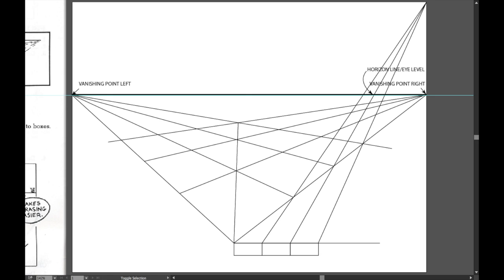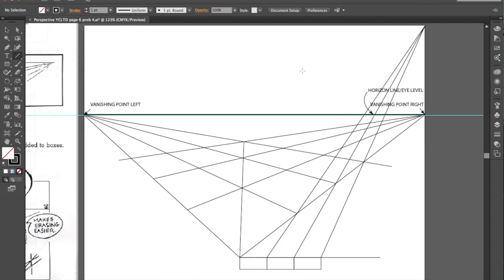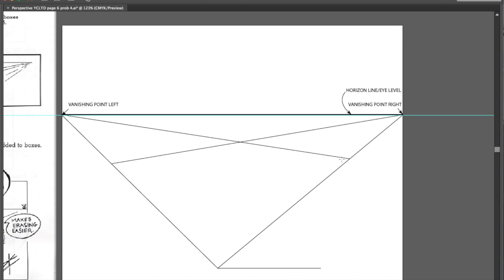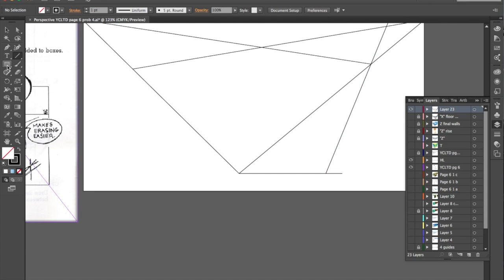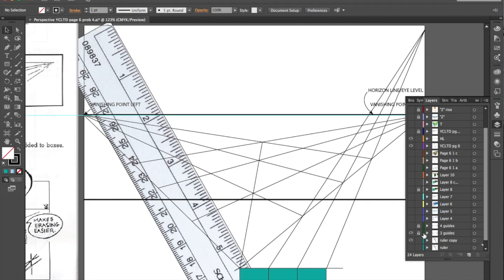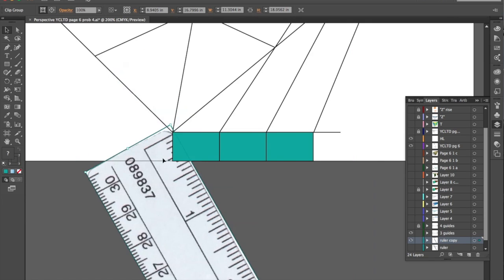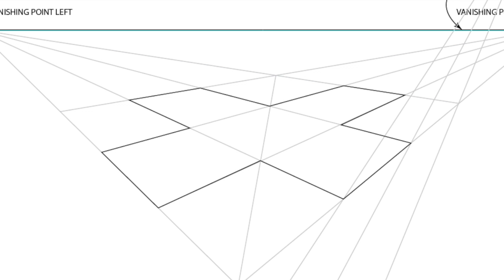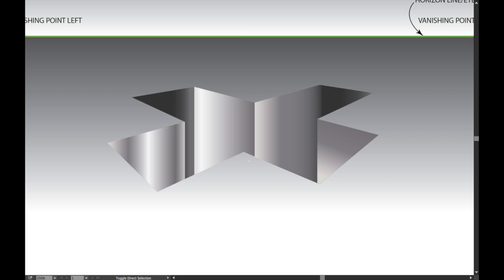YCLTD PERSPECTIVE drawing- Page 6 Problem 4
This video is about YCLTD PERSPECTIVE drawing- Page 6 Problem 4